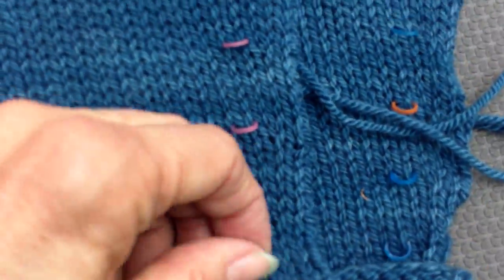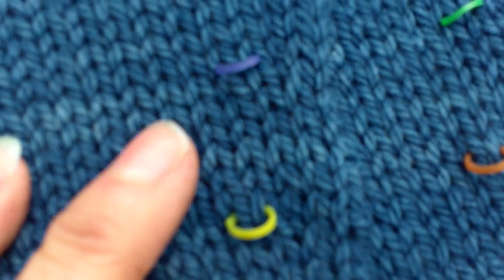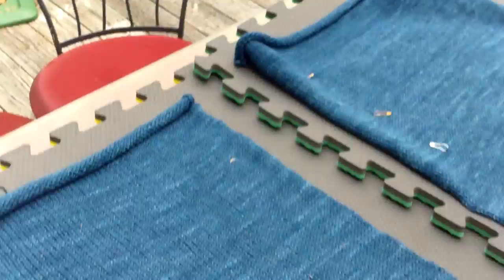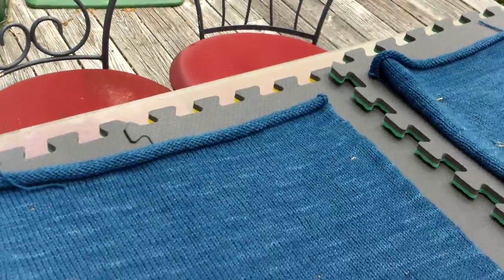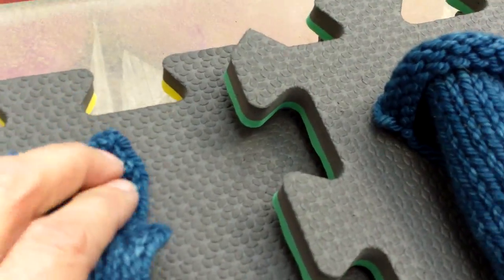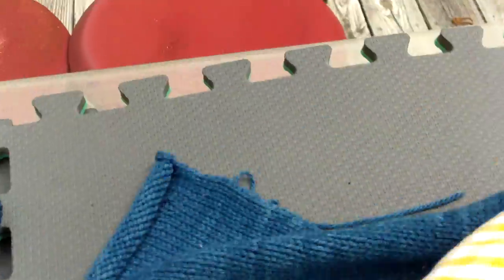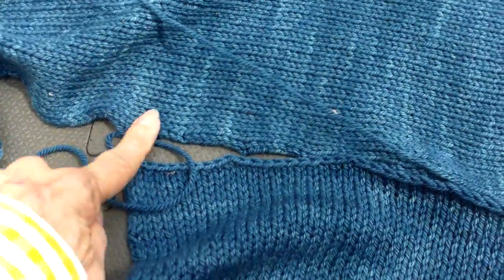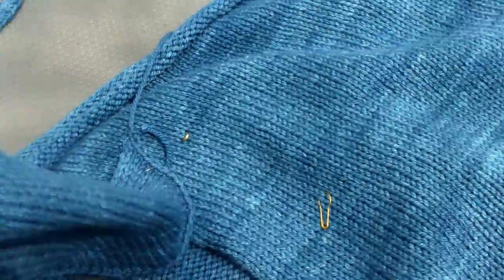Confident Beginner-Easiest Sweater Ever-Finishing Overview-1/1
This video provides an overview of the finishing process for the Easiest Sweater Ever which appears in the Fall 20015 issue of Cast On as part of the Confident Beginner Series.